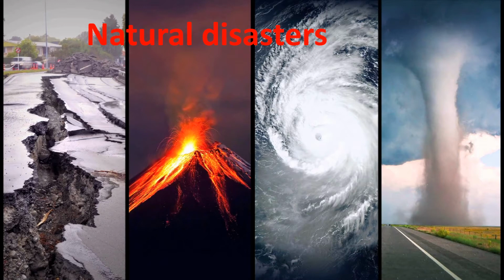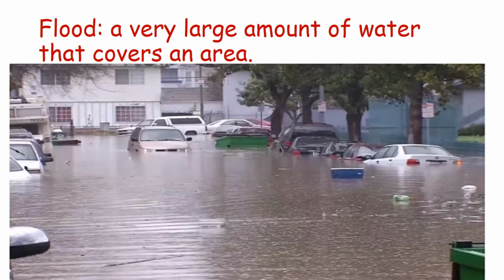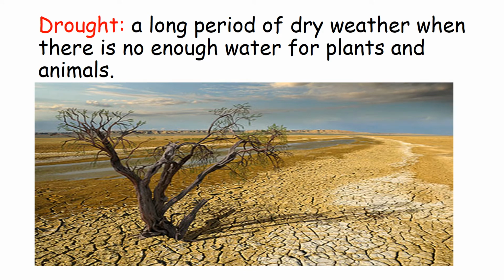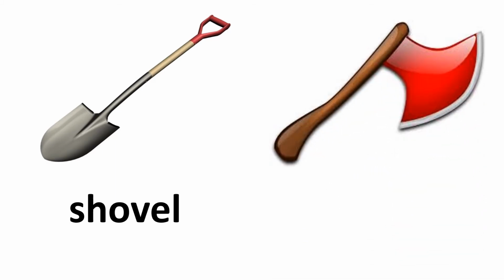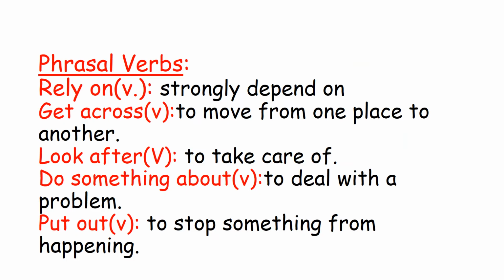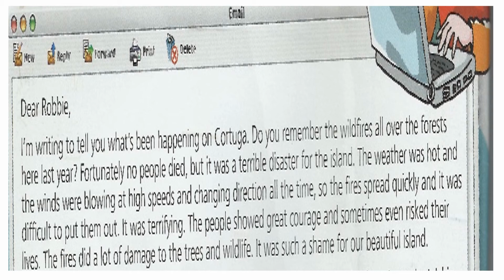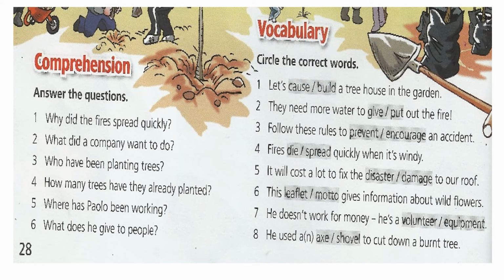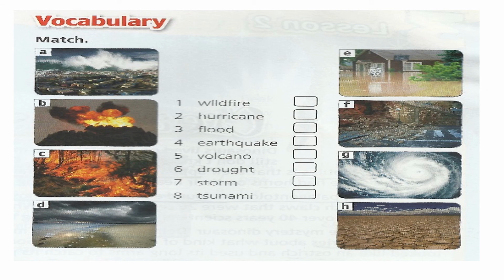unit 3 lesson 1 primary 5